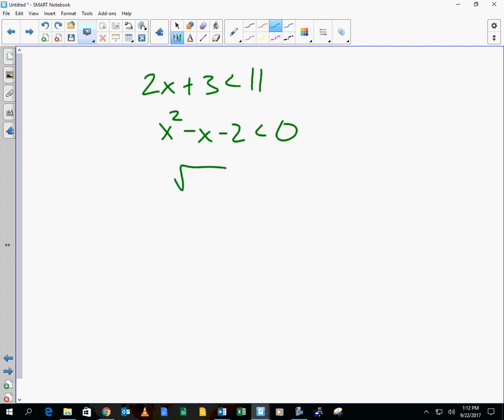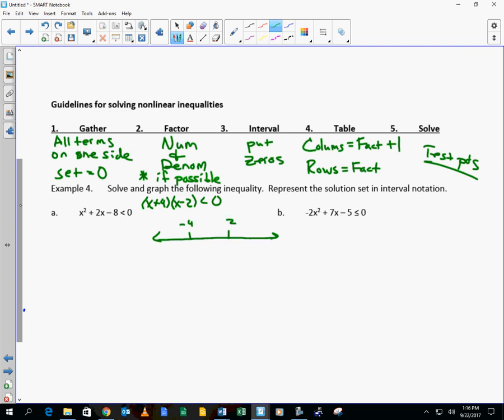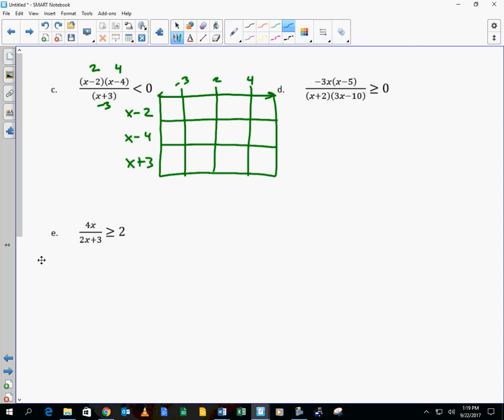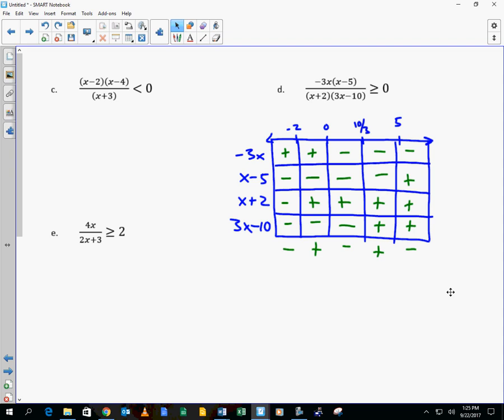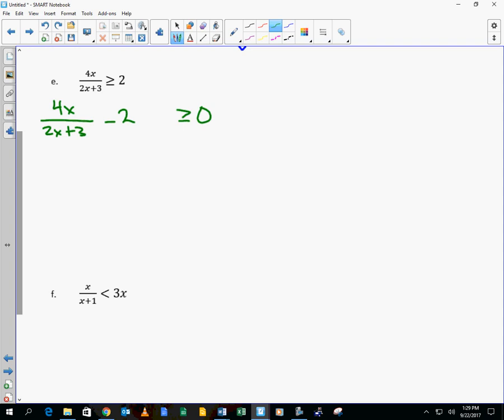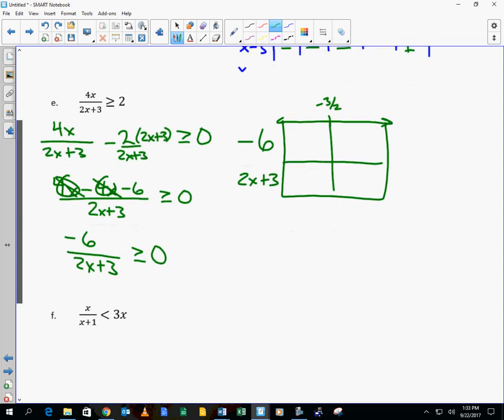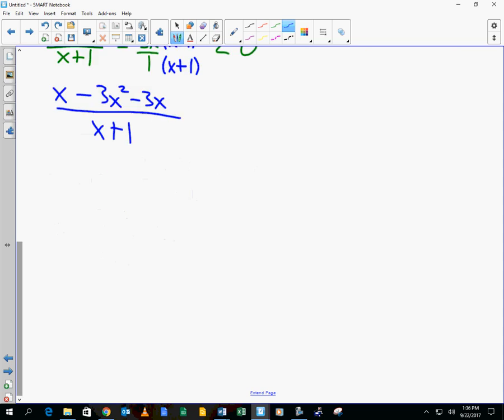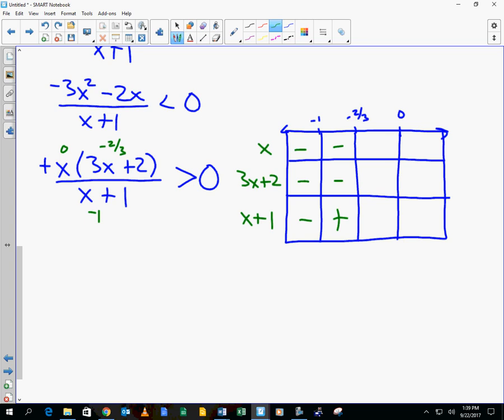College Algebra Unit 1.7 Notes Non linear inequalities 2017